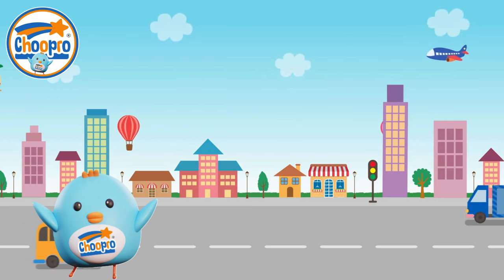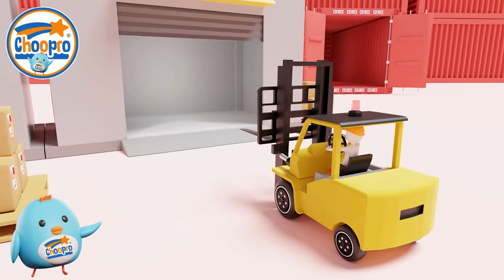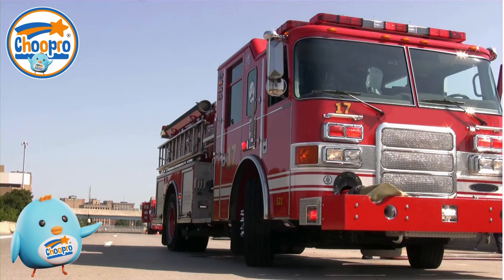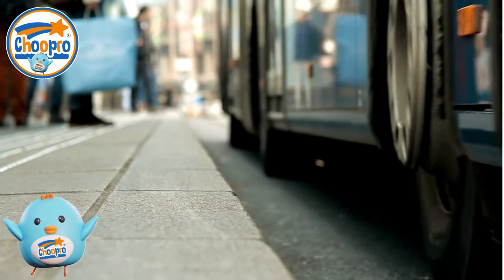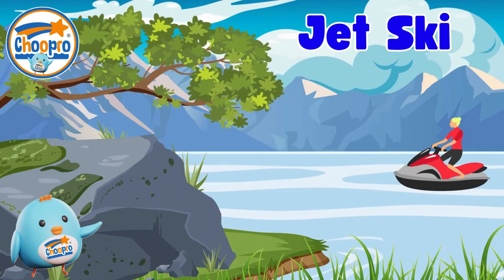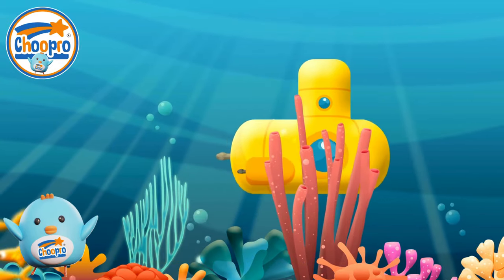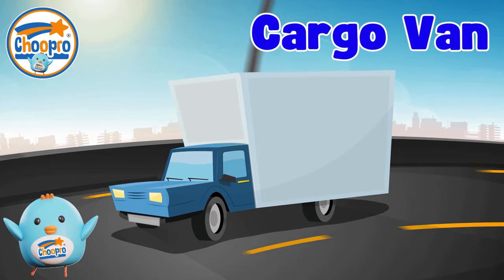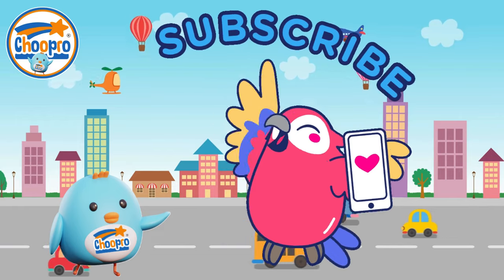Kids Transport Learning Vehicles. Cars Trucks Trains Boats Planes Bikes Infants Learn Transportation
Kids Transport Learning Vehicles - Cars Trucks Trains Boats Bikes Infants Modes Of Transportation with Choopro Kids TV.

CHOOPRO KIDS TV